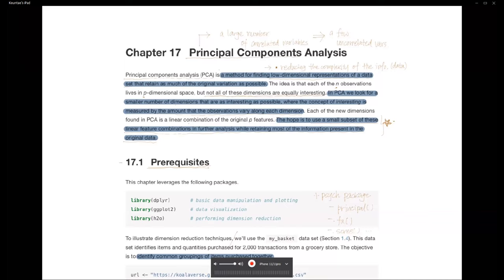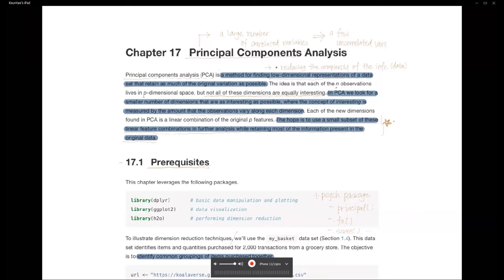Hands-On Machine Learning with R: Principal Components Analysis (homl01 17)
Keuntae Kim leads a discussion of Chapter 17 ("Principal Components Analysis") from Hands-On Machine Learning with R by Bradley Boehmke & Brandon Greenwell on 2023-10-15, with the R4DS HOML Book Club, Cohort 1.